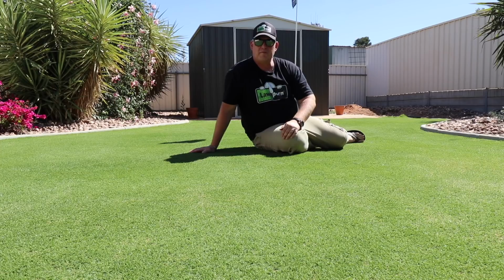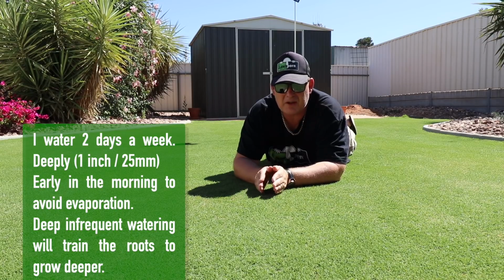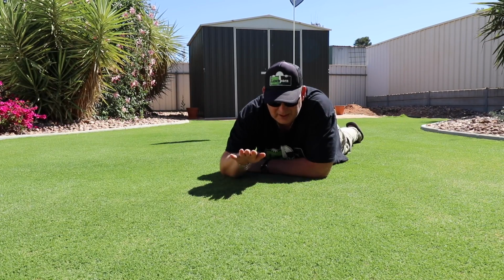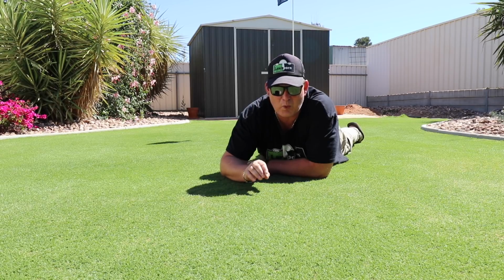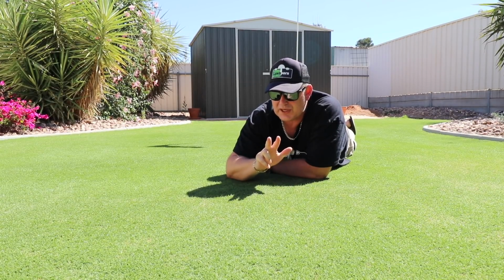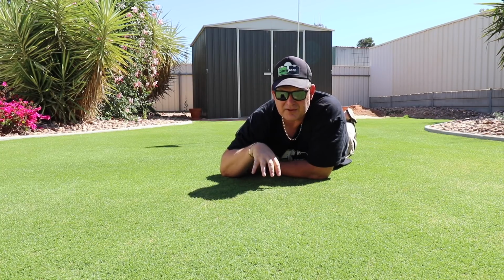12 Days Till Christmas / Deep Watering / Ego Edger / Lee's First Groom of Couch / Heat Wave Tips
Hello, 9 days to go!!

I didn't do much today to the lawn. My Weathermatic Proline Irrigation Controller did the work for me!!

Today was just a deep early morning irrigation. I do 2 deep early morning waterings a week. Even with the Heat Wave (39 today, Will be an upward trajectory to 48 on Friday) I am not worried.

My lawn is well managed. It is aerated, thatch is near non existent, I use soil wetter, have deep roots due to deep infrequent watering... my height is going up to shade the ground a bit more. My lawn is well feed... It has everything that it needs to survive a heat wave.

Obviously if you are in a water restrictions area you have to abide by the rules of your state government. If you are under level 2 water restrictions you can water 15 mins each day before 10am (I'd go 6am) if you have a smart irrigation system that adjusts to weather, or senses rain/soil moisture.

Seeing I was not doing much in the way of lawn stuff for myself today I helped out my mate Lee who has Santa Ana Couch. He tried out my Ego edger attachment with the Ego power tool. Was a good result!!

Then Lee had the joy of grooming his lawn for the first time ever. Grooming is vertically cutting the lawn to remove thatch and excessive laterals. It also cuts into the crown creating more growing points. It is basically thinning it out to thicken it up. It's main benefit is thatch management and uniform look to the lawn after a repair which with our growing condition will only take a few days.

Anyway, hope you are enjoying the vid and the series.

Merry Christmas. Be safe and get your lawn on!!!